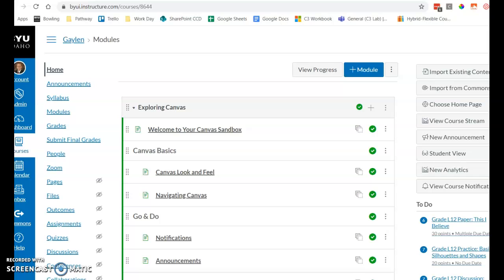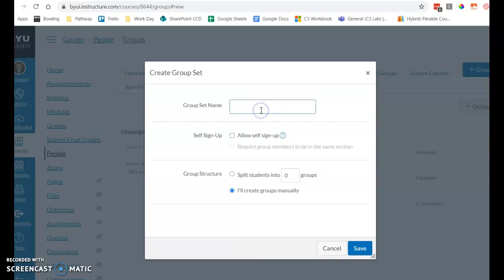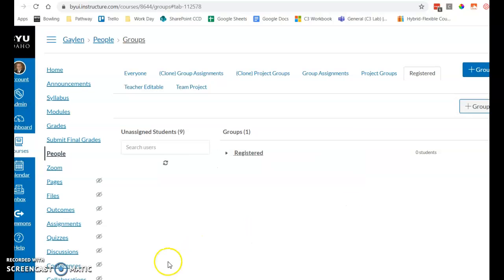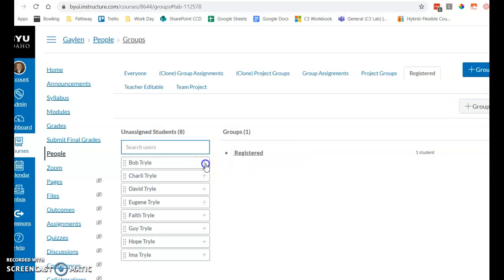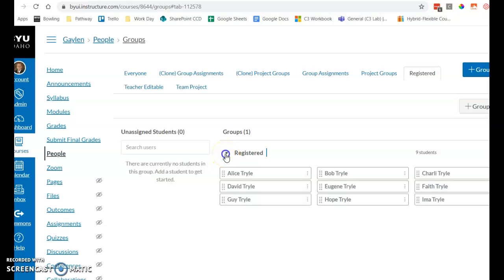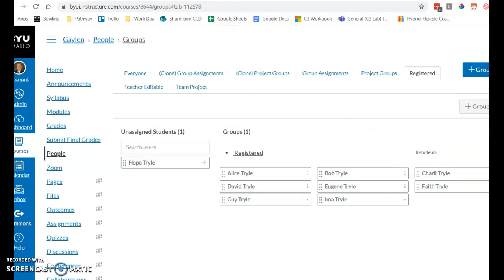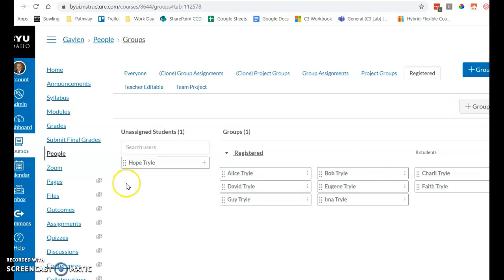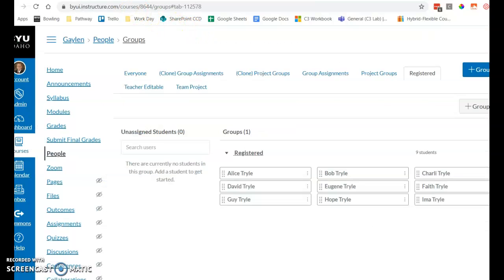Tracking students with a group